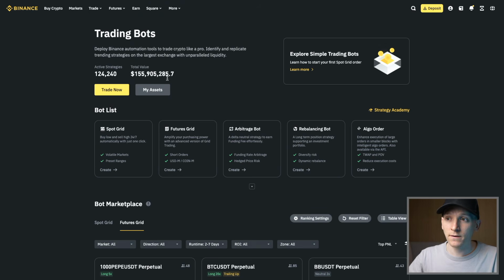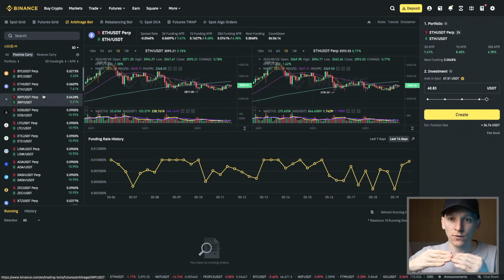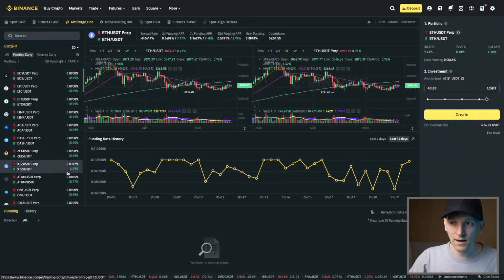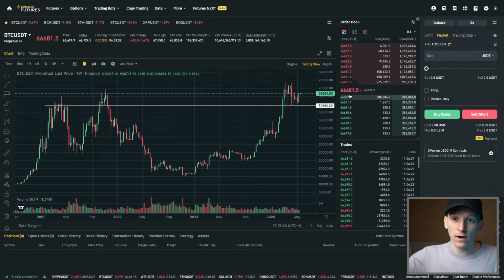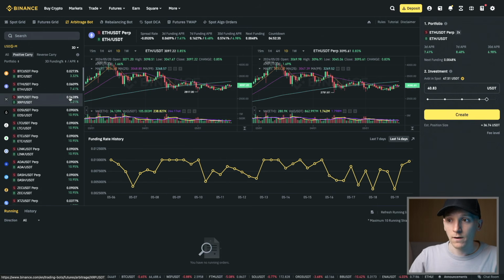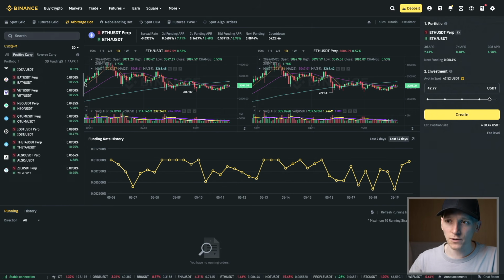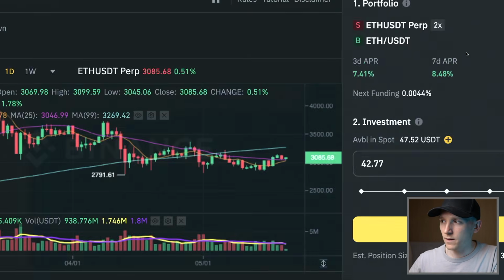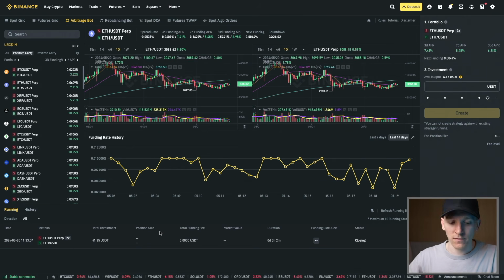Binance Arbitrage Bot Tutorial (How to Use Crypto Arbitrage Bot)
Binance arbitrage bot tutorial

TIMESTAMPS:
0:00 Binance arbitrage trading bot tutorial
0:18 Binance arbitrage bot
1:01 Binance arbitrage explained
3:16 What is funding?
5:31 How to use Binance arbitrage bot